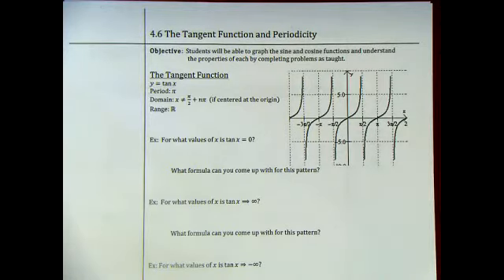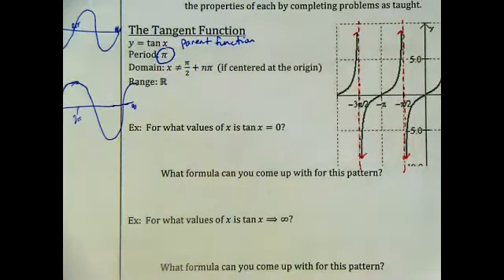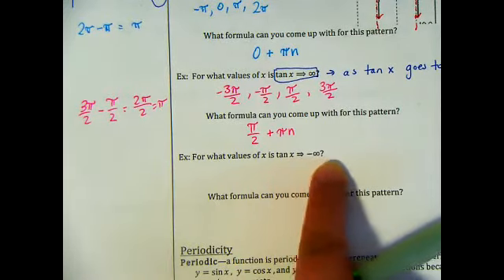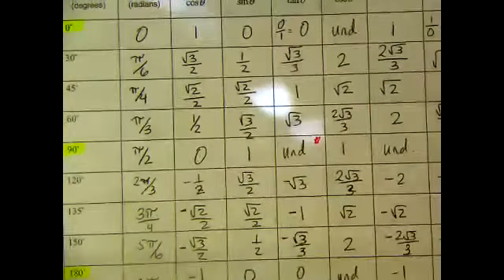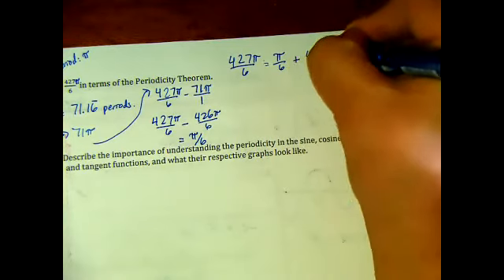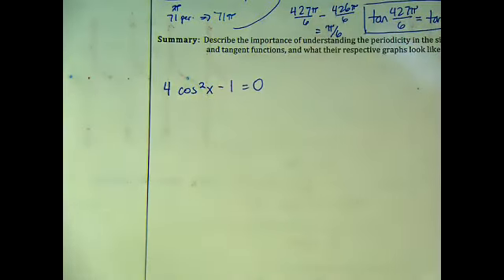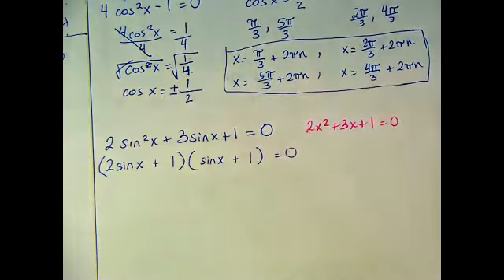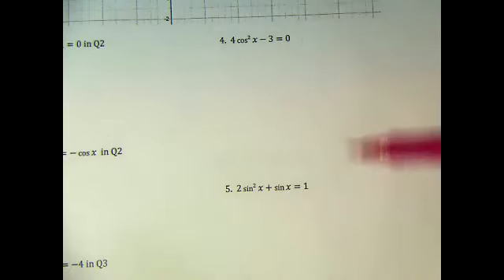FST Lesson 4.6 Tangent Functions and Solving Trig equations